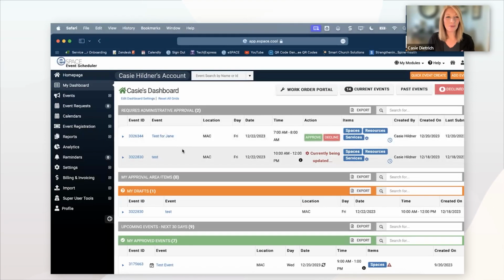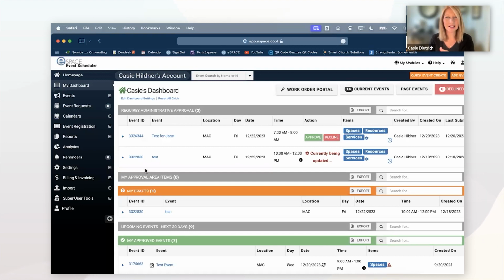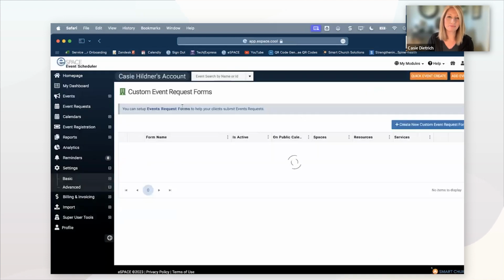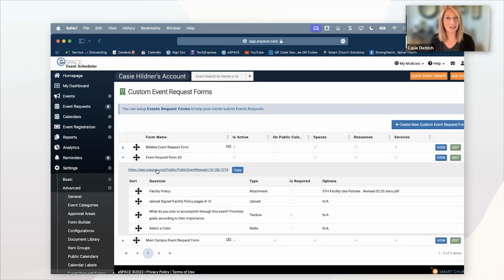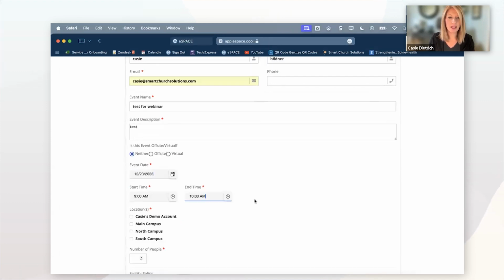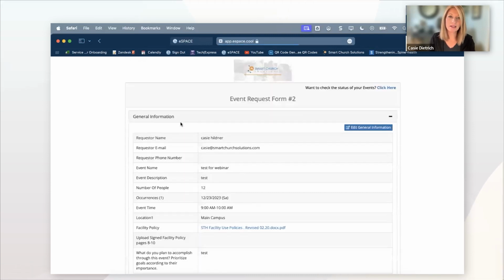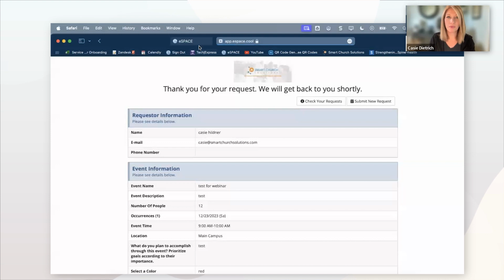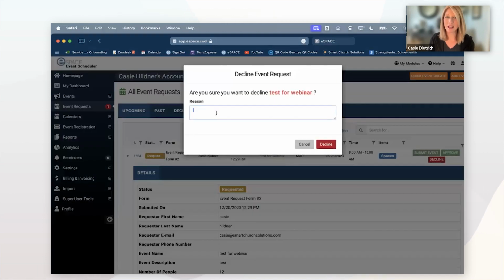eSPACE Event Scheduler Software: Tips & Tricks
Join Casie Hildner, our Customer Stewardship Specialists, as she walks through some of her favorite features within eSPACE Event Scheduler and Management module.